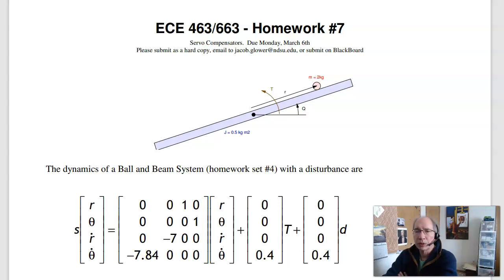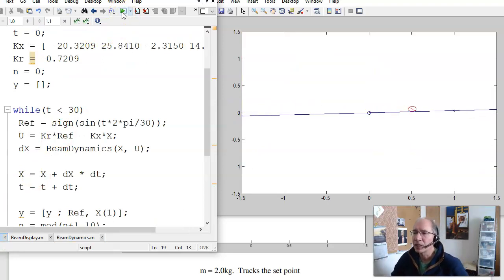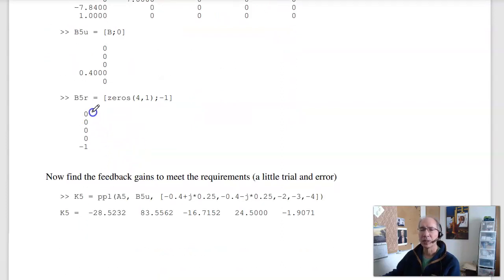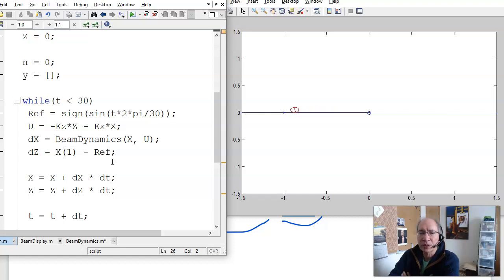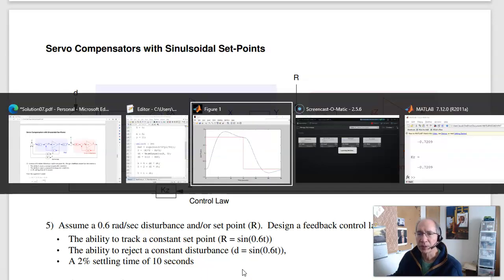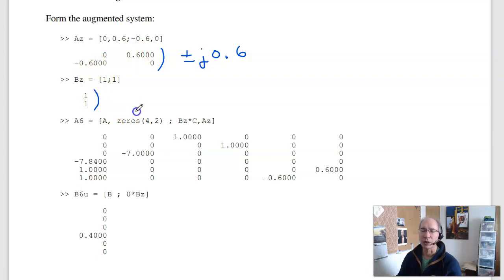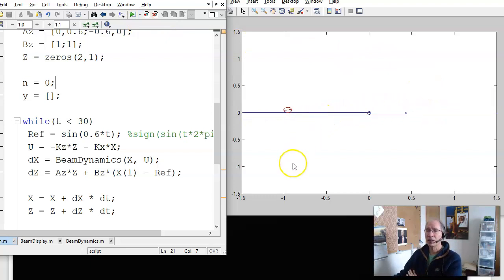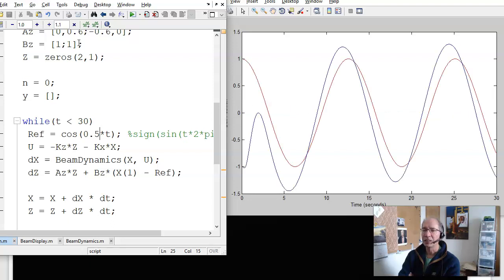ECE 463 Homework #7 (Sp23)